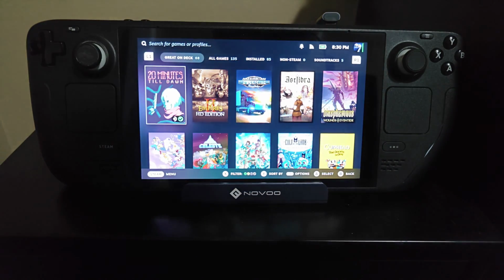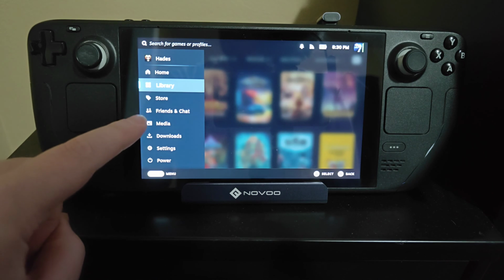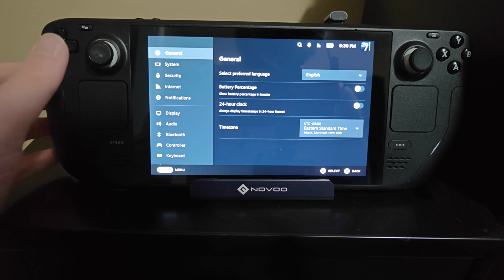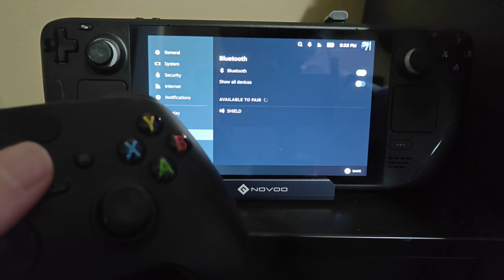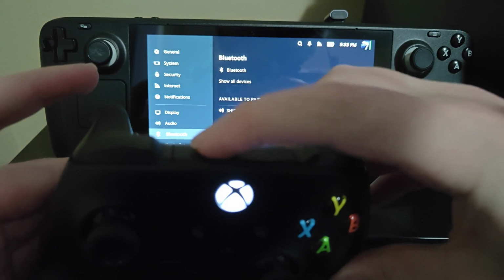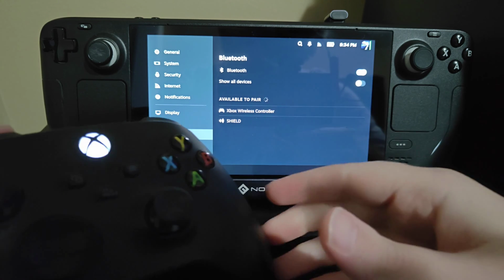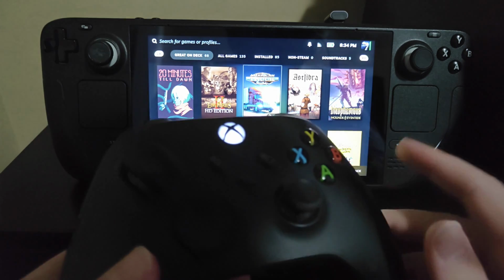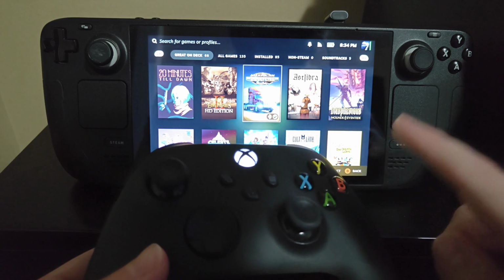Steam Deck How To Pair Bluetooth Controller - How To Connect Controller Steam Deck - Xbox Controller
Hello, In this video I talk about Steam Deck How To Pair Xbox Bluetooth Controller - How To Quickly Pair Bluetooth Controller Steam Deck - Steam Deck How To Connect Controller Step by Step Tutorial, Guide, Example, Instructions, Video Help

In this video I walk through a simple and easy step by step instructions, guide, tutorial on how to setup and pair a bluetooth xbox controller to the steam deck.